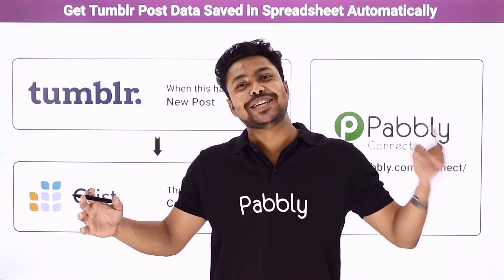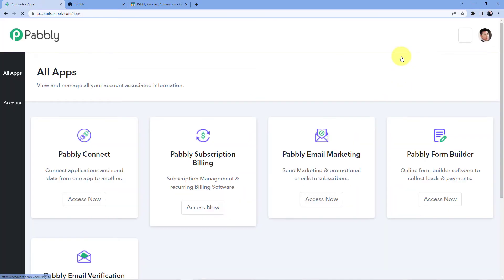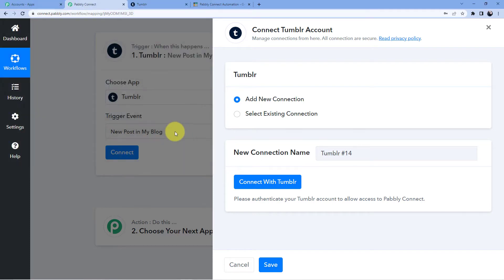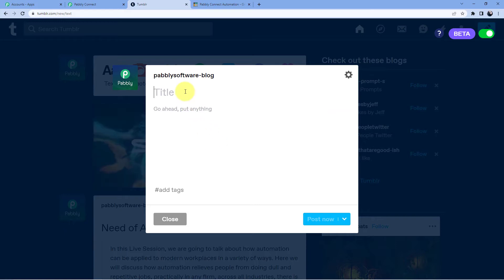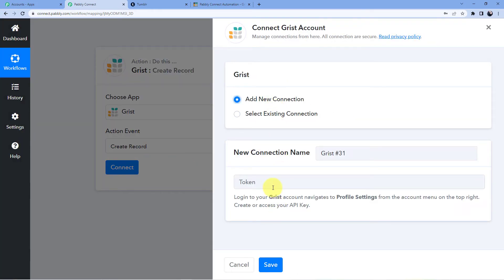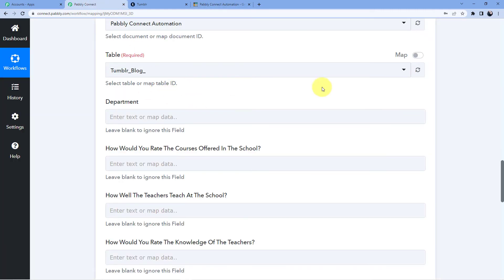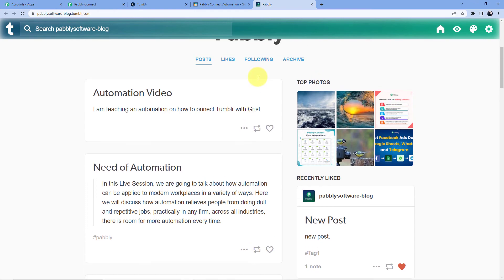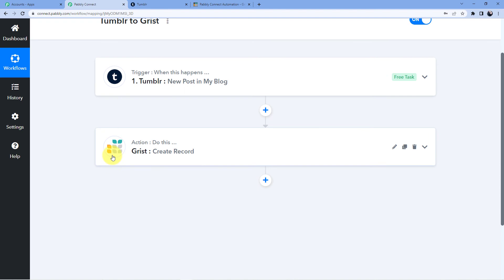Get Tumblr Post Data Saved in Spreadsheet Automatically - Tumblr Grist Integration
In this video, we will learn Tumblr Grist integration, where you can learn to get tumblr post data saved in spreadsheet automatically with the help of Pabbly Connect.